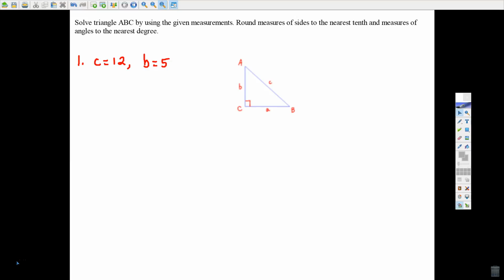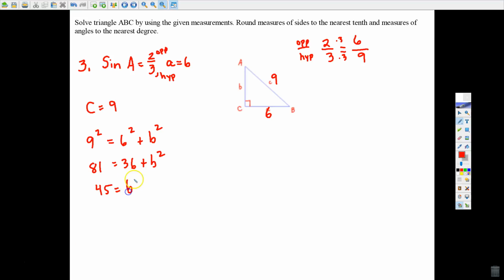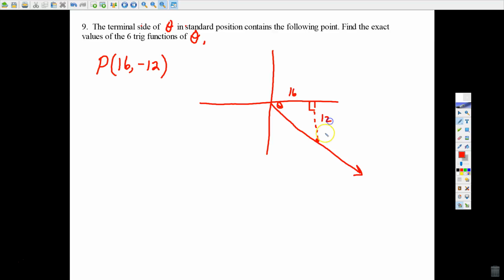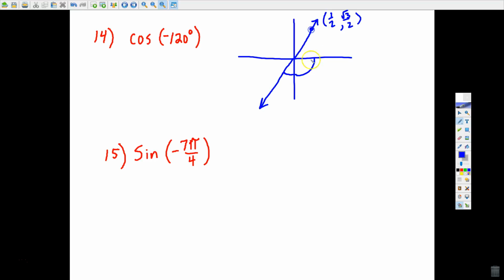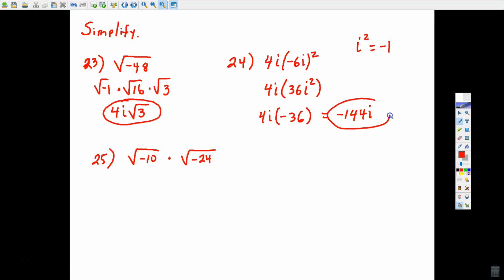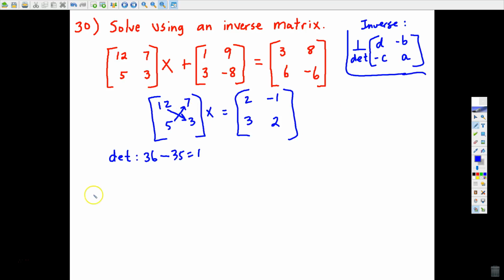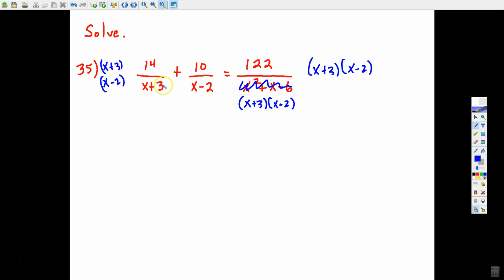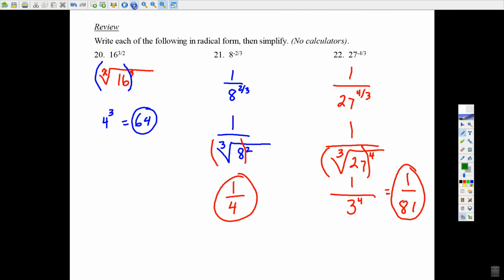Ch 9 Test Review answers